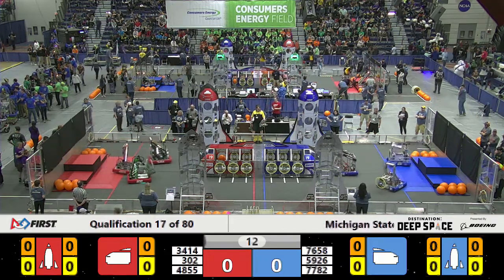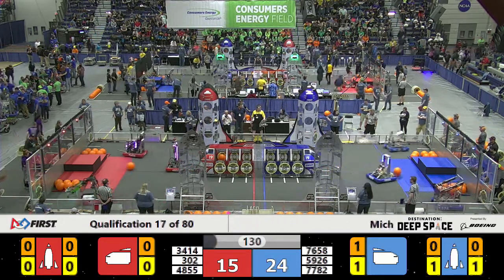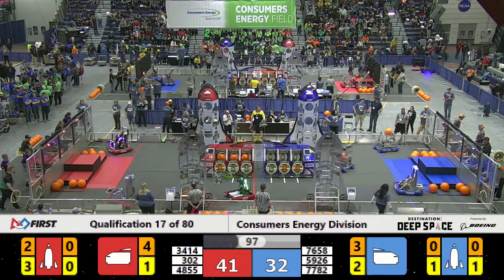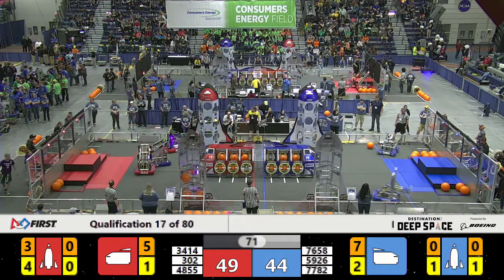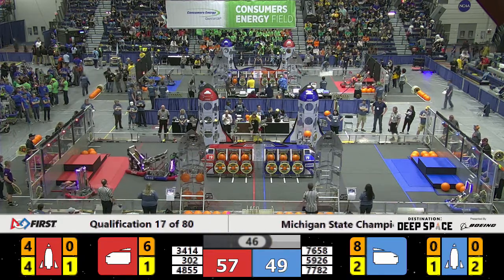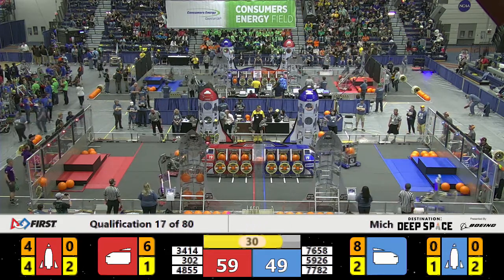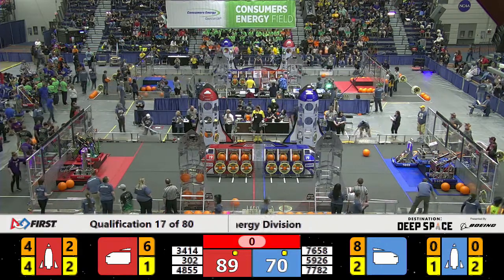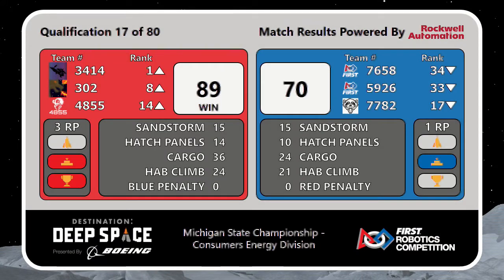MSC Consumers Energy Qualification Match 17